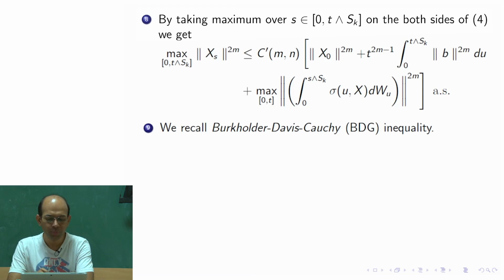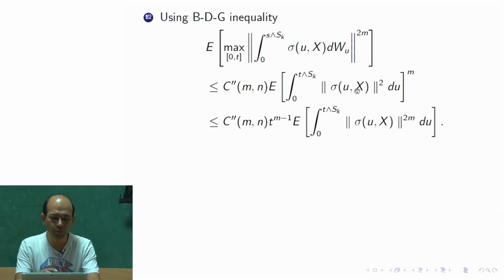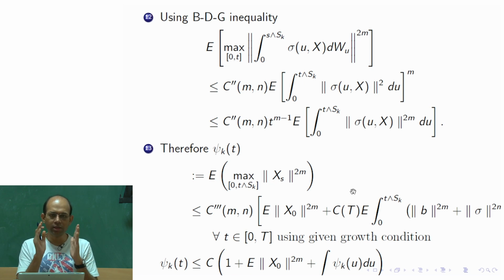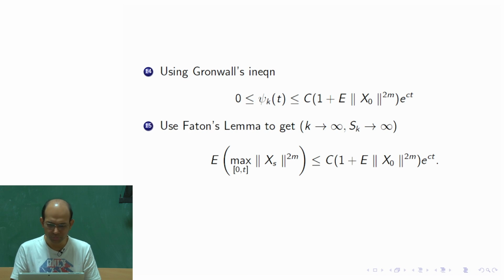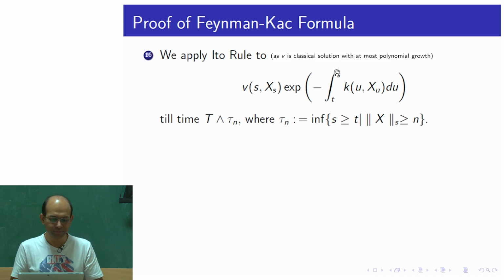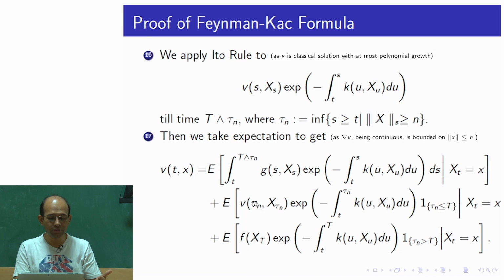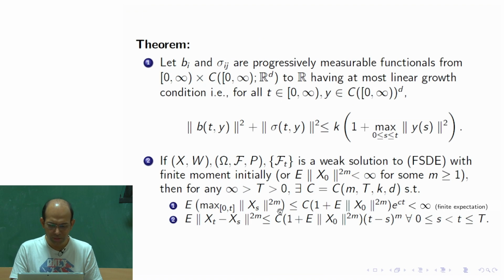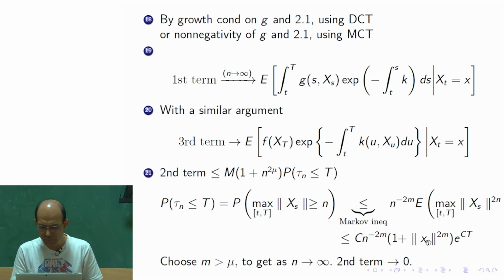Cauchy Problem with variable coefficients: Feynman-Kac formula: Part 2